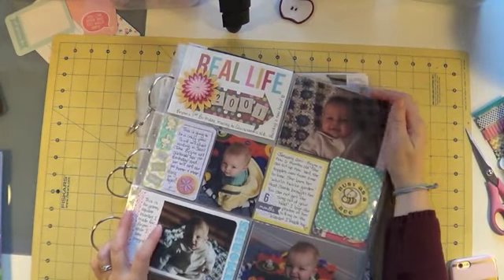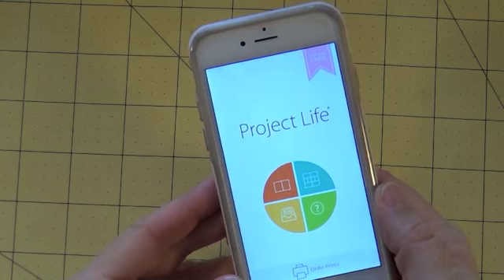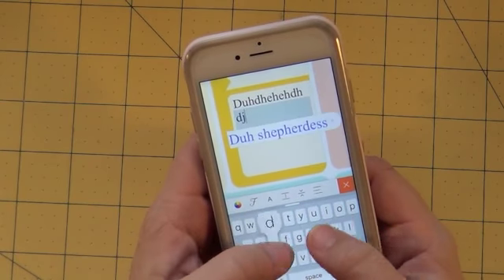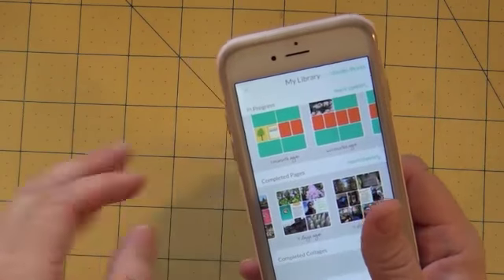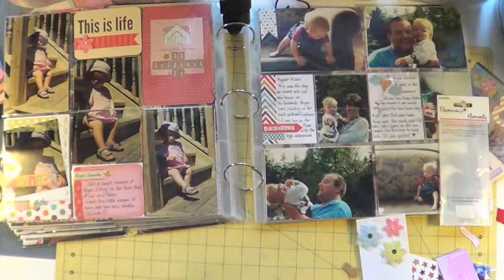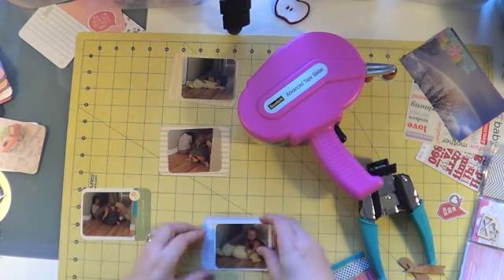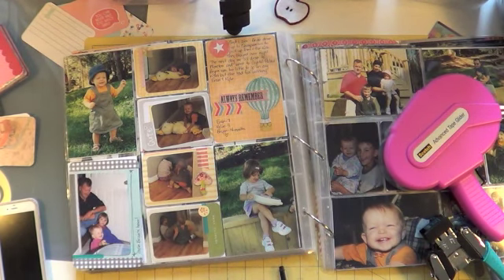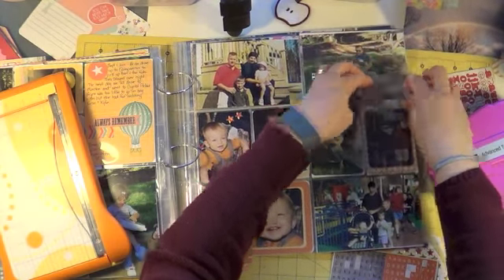PROJECT LIFE APP & PROCESS VIDEO Video #133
Hi guys, Today I talk about the Project life app and I work on a couple of my pages from 2001.

My children's book, Squirrel's Peanut Allergy: